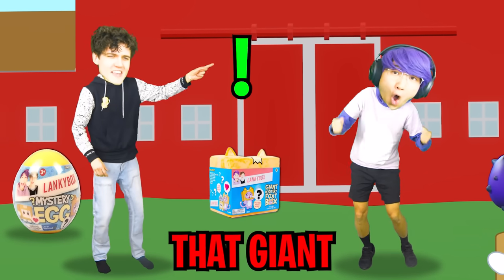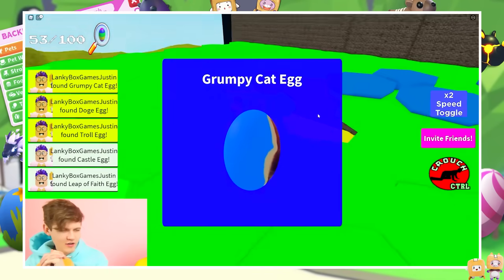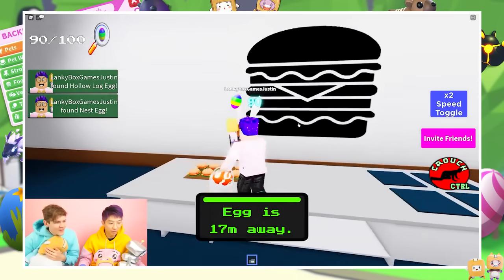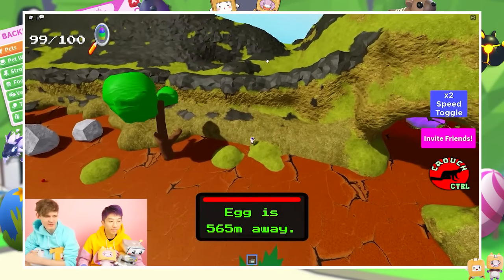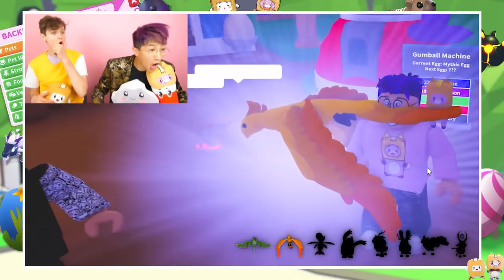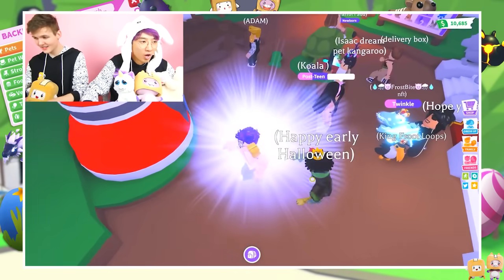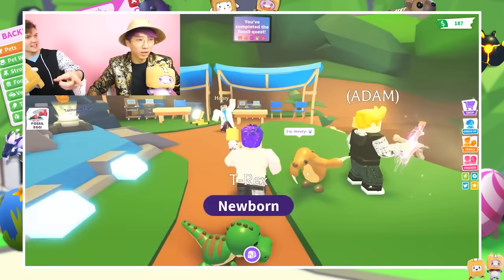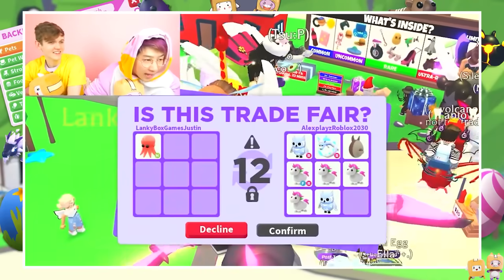UNLOCKING *ALL EGGS* In Roblox EGG HUNT! (THE HUNT, ADOPT ME & MORE!)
LankyBox World!